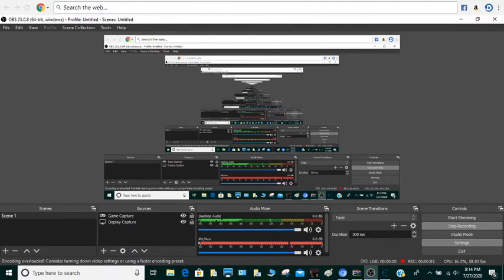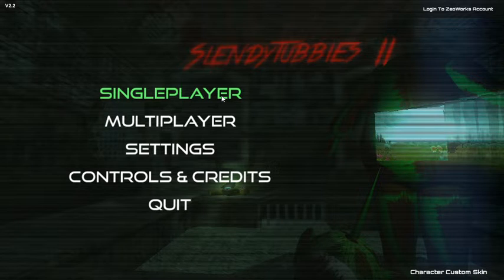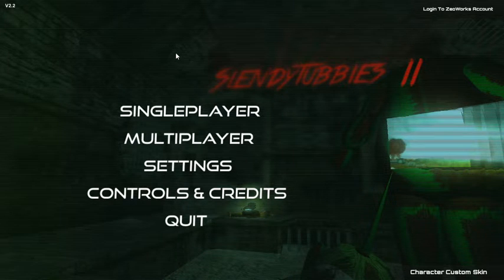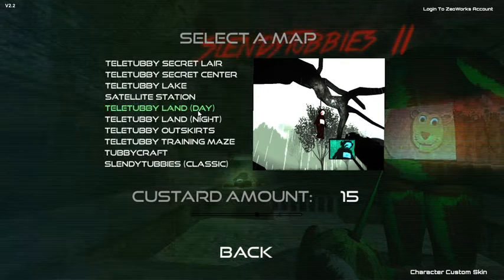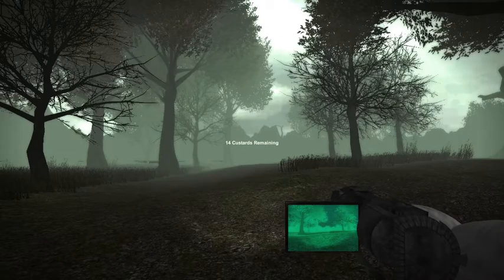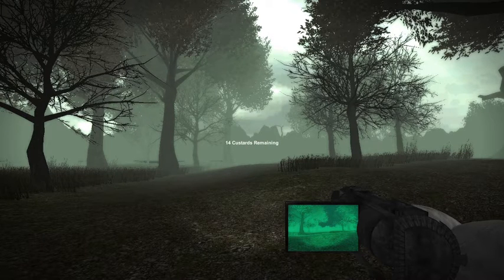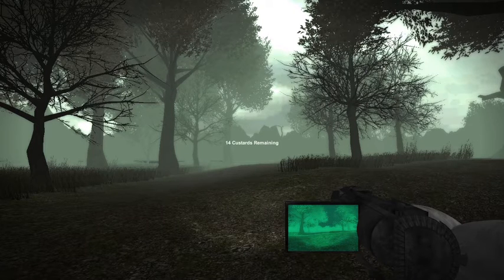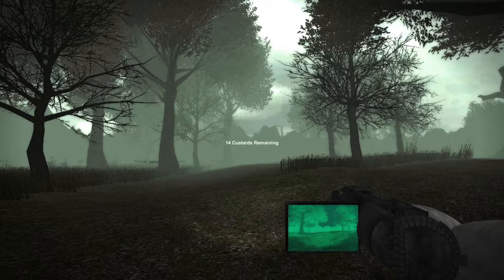slendytubbies 2?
yay gamein werid